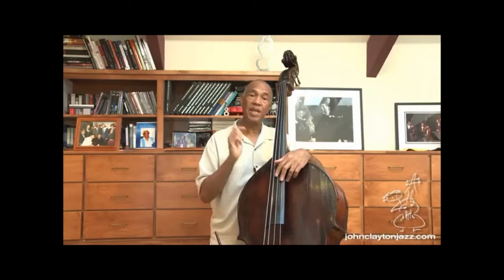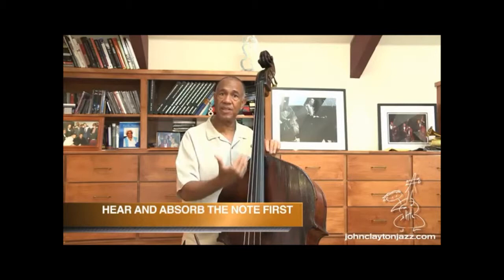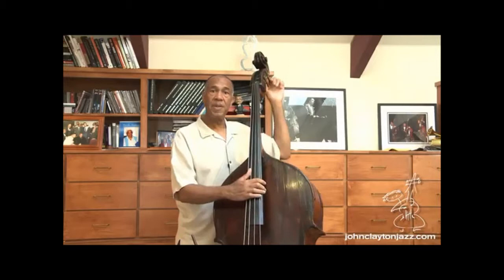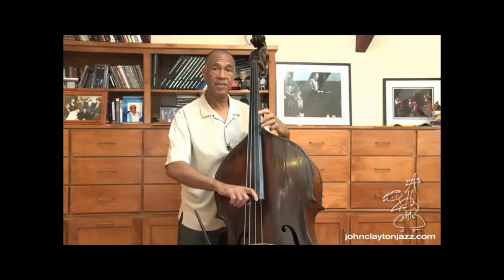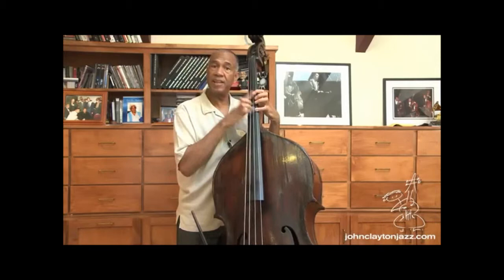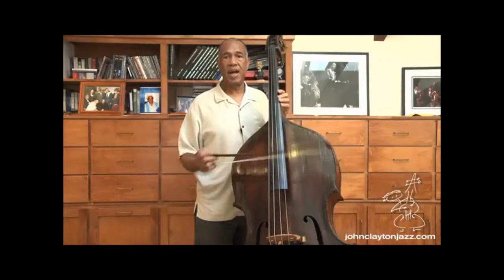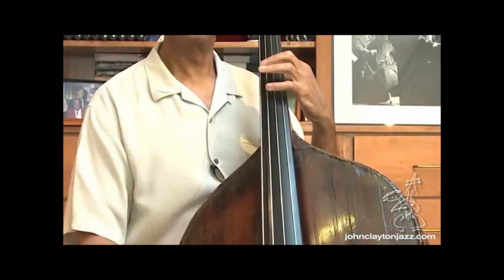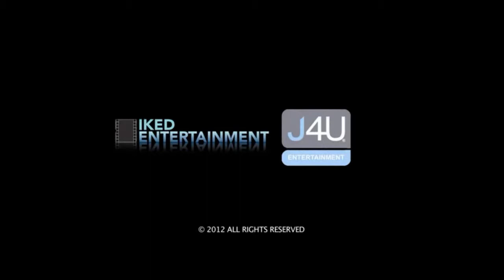John Clayton's Bass Tips Episode 1: Tuning your bass